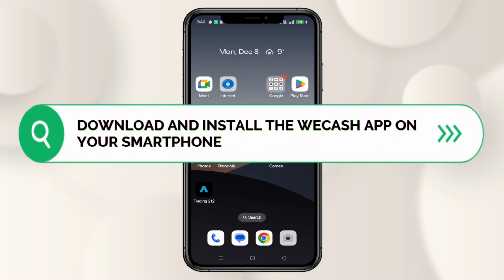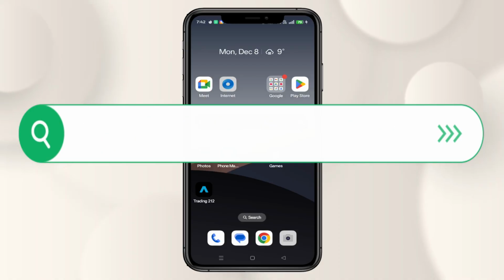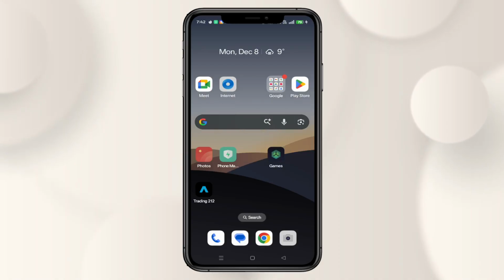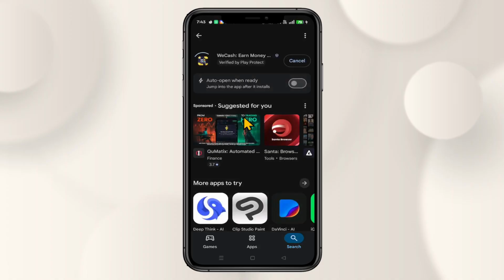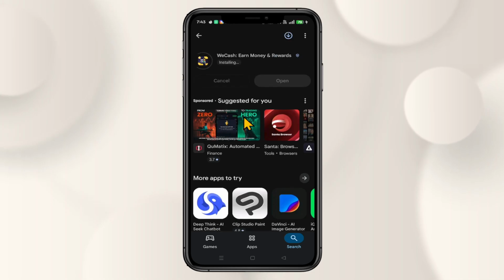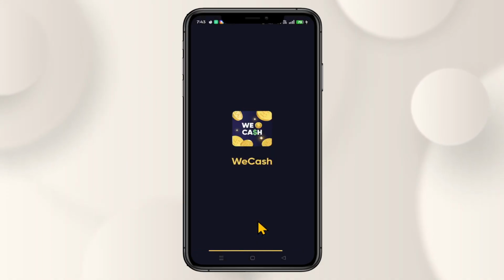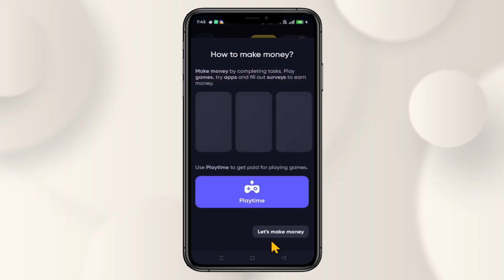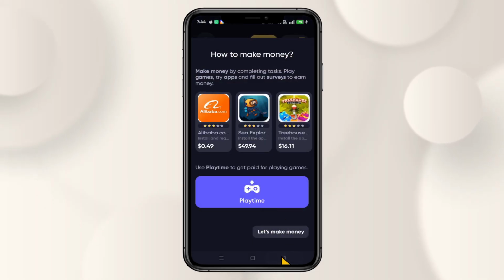How to Download & Install Wecash App 2025?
📱 Learn how to download and install the Wecash app on your smartphone quickly and easily! This beginner-friendly guide shows the step-by-step process to set up the app, create your account, and start managing your finances efficiently. Perfect for new users who want a smooth and hassle-free start.